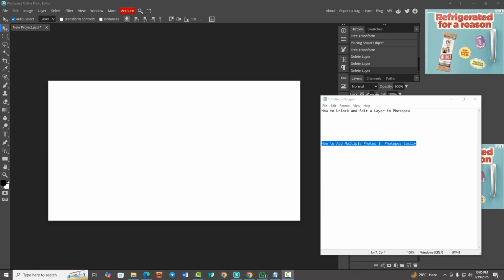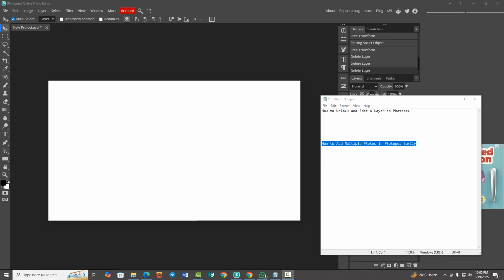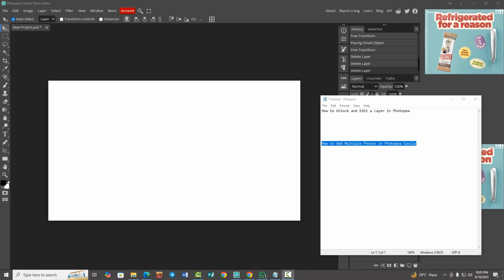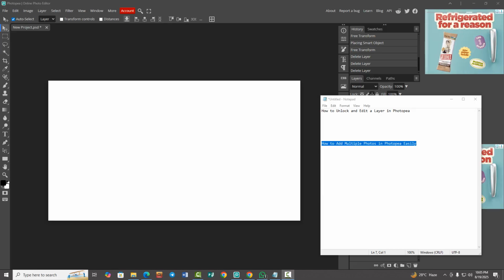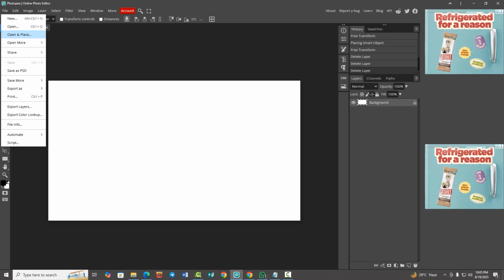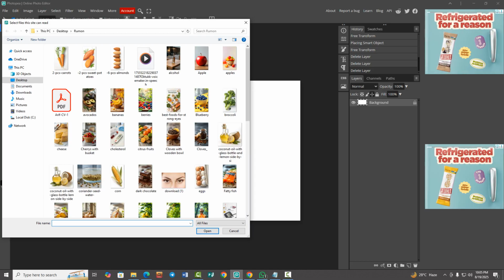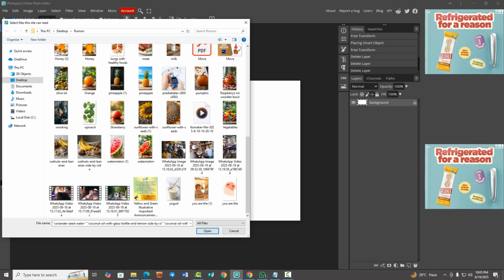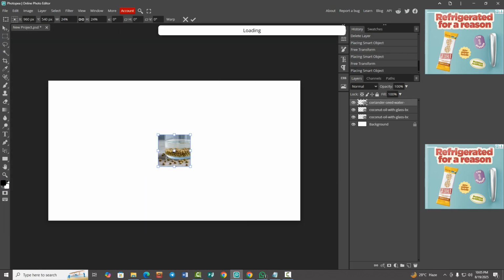How to Add Multiple Photos in Photopea Easily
Want to know how to add multiple photos in Photopea easily? 🌟 In this step-by-step tutorial, I’ll show you the quickest and simplest way to insert, arrange, and manage multiple images inside Photopea. Whether you’re creating collages, editing projects, or designing graphics, this guide will help you save time and work smarter.

No need for complicated tools — Photopea works right in your browser, and I’ll walk you through everything you need to know. Perfect for beginners and even advanced users looking for a quick refresher.

✅ What you’ll learn in this video:

How to open multiple images in Photopea

How to place and arrange photos on the same canvas

Tips to resize, move, and align pictures

Easy tricks for organizing multiple layers